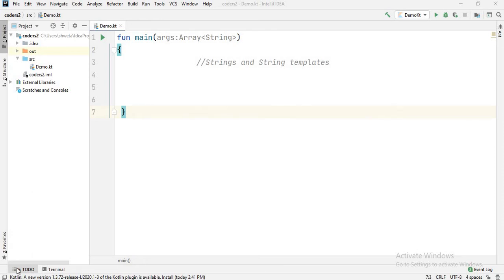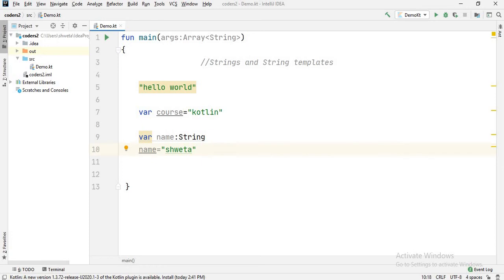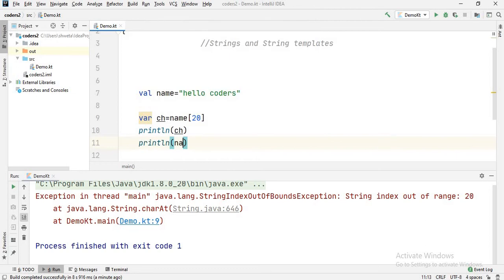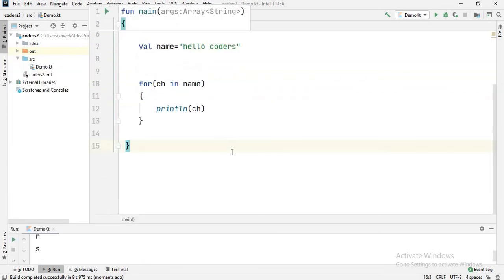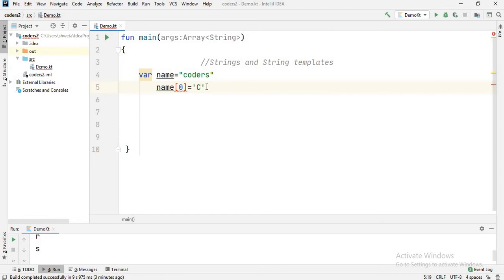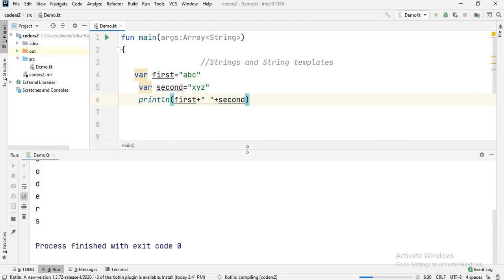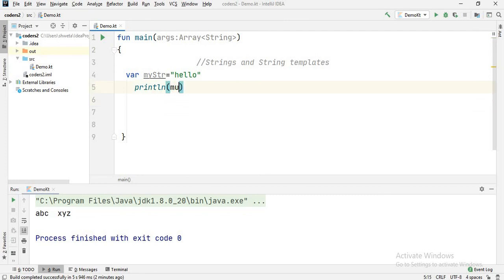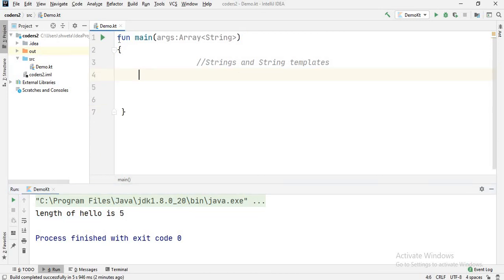#3 Kotlin : Strings and String Templates | Kotlin for Android |Kotlin tutorial 2020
Hello guys

Welcome back to the Kotlin Series.In this Video we will learn about Strings and String Templates.String Templates is one of the awesome features in Kotlin.

 Also I am making React Tutorial Series , so you can check it out below

Stay Happy
Stay Healthy